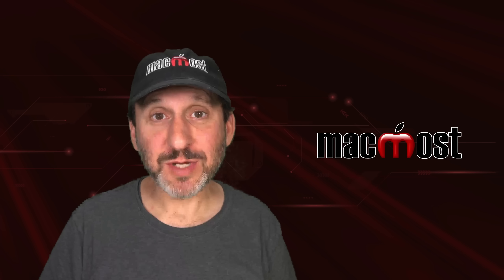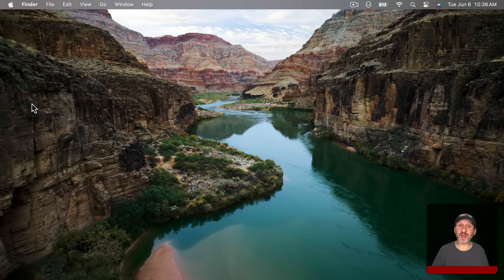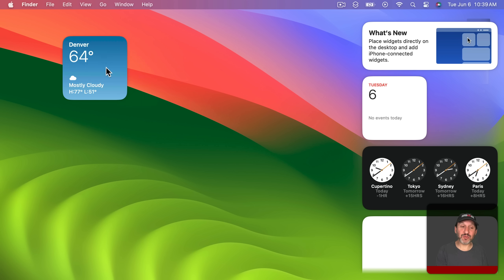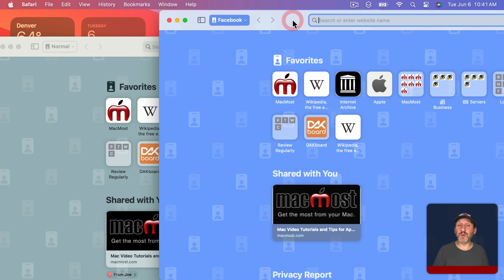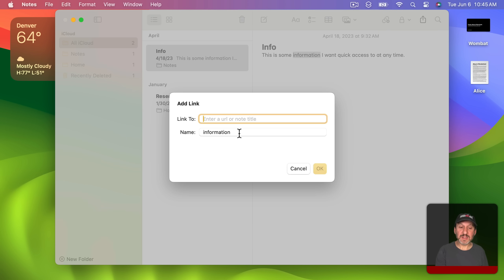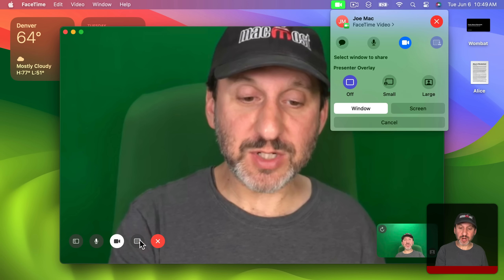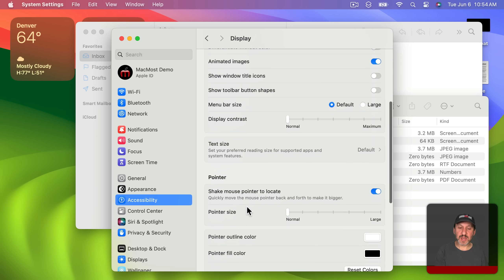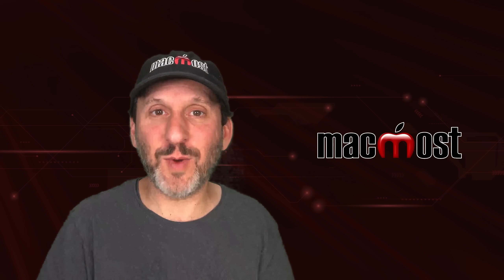A Quick Early Look At macOS Sonoma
Take a look at some of the new features coming to macOS laster this year including Safari Profiles, Aerial Wallpapers, links between Notes, and much more.

00:00 Intro
00:34 Aerial Wallpapers
01:34 Desktop Behavior
02:35 Desktop Widgets
03:09 Safari Profiles
04:21 Safari Web Apps
05:16 Links Between Notes
05:42 Reminders Groceries List
06:14 Reminders List Sections
06:41 Video Conferencing Overlays
07:06 Video Conferencing Reactions
07:30 Autocomplete
07:59 Accessibility Text Size Setting and Hey Siri
09:00 Mac Compatibility Requirements